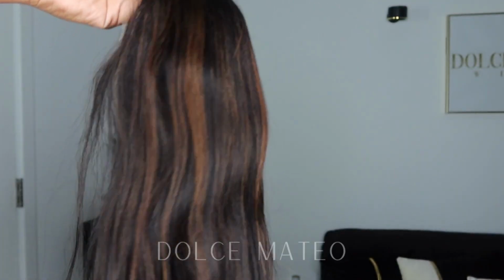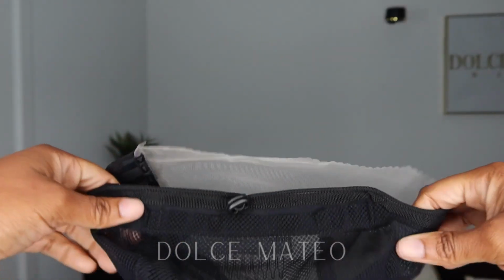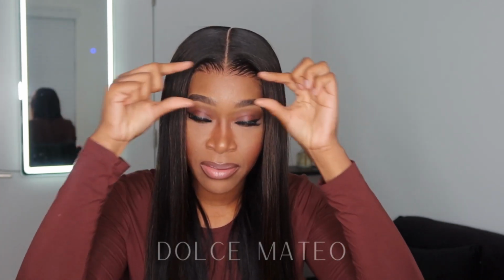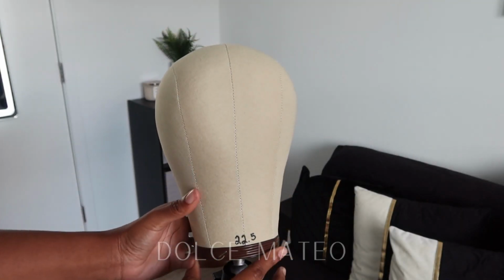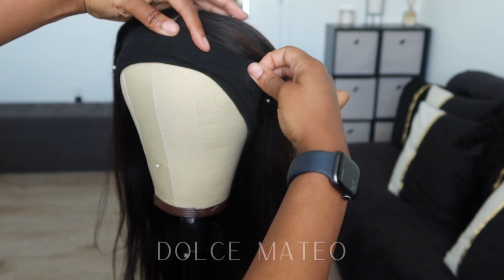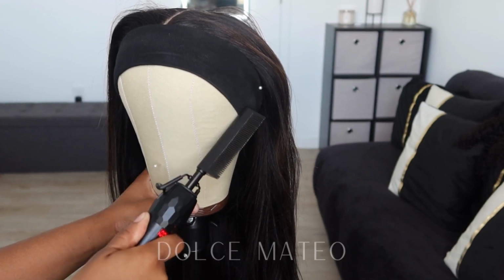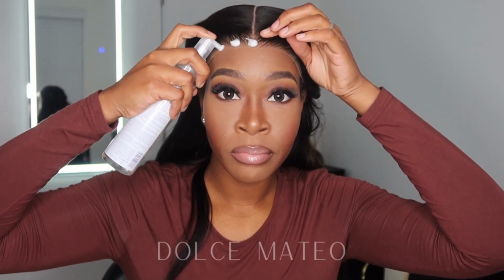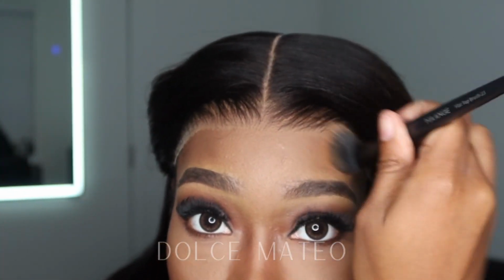NO Effort & NO Glue! Ultra GLUELESS 3D DOME CAP Wig Install w/ Drawstring 8x6 Highlights Yaki Wig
Length: 20 inch
Density: 180%

Save $30 off over $179| code:Dolce30

▬▬▬★𝐎𝐌𝐆𝐇𝐞𝐫𝐇𝐚𝐢𝐫 𝐍𝐄𝐖 𝟑𝐃 𝐃𝐎𝐌𝐄 𝐂𝐀𝐏 𝟖*𝟔 𝐇𝐃 𝐆𝐥𝐮𝐞𝐥𝐞𝐬𝐬 𝐖𝐢𝐠𝐬 ★▬▬▬
√ 3D DOME - Super Fitted Glueless Wig Cap
√ Real Invisible HD Lace
√ S Zig Zag Pre-Cut Melting Hairline
√ Adjustable Elastic Cord
√ Removable Comb With Velcro
√ C-Shape Design